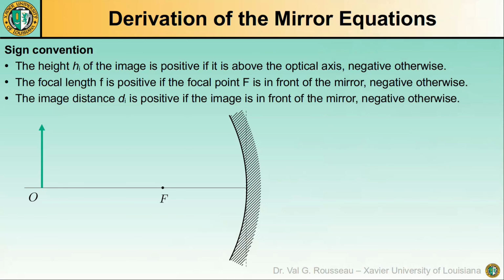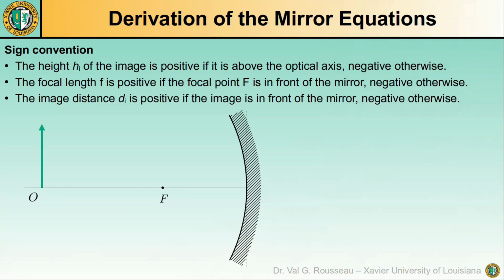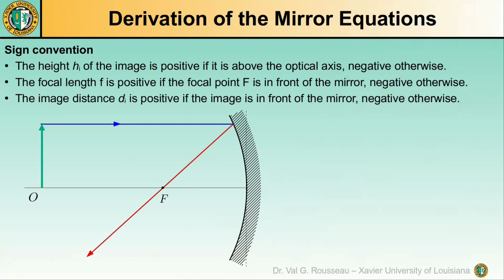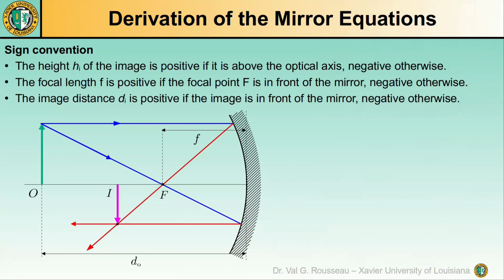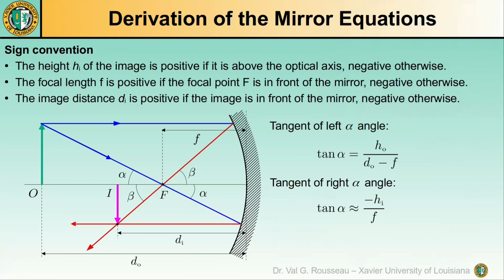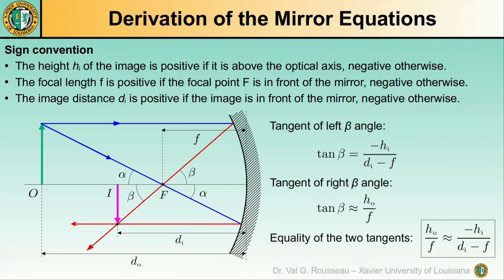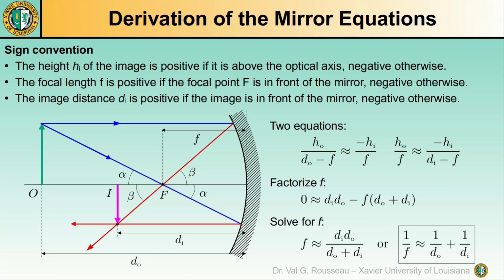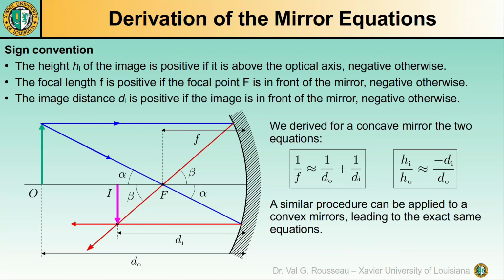Mirror Equation + Magnification: Full Derivation Made Simple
In this video, we derive the two fundamental mirror equations used in geometric optics:
1/f = 1/do + 1/di and hi/ho = −di/do.

Starting from basic ray diagrams and the law of reflection, we build a clear, step-by-step derivation of both the mirror equation and the magnification formula. You’ll see exactly how object distance, image distance, and image size are related, and why the negative sign appears in the magnification.

If you’ve been memorizing these formulas, this tutorial will help you truly understand where they come from and how to apply them with confidence.

Perfect for high school and college physics students studying optics, image formation, and spherical mirrors.

📘 Topics covered:

Mirror equation: 1/f = 1/do + 1/di
Magnification formula: hi/ho = −di/do
Ray diagrams and image formation
Concave mirrors and sign conventions
Geometric optics fundamentals